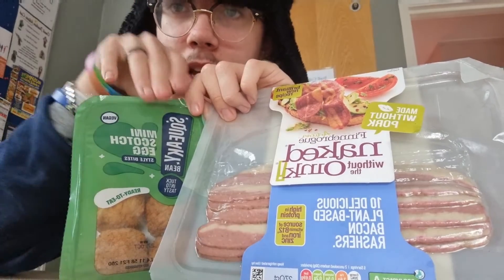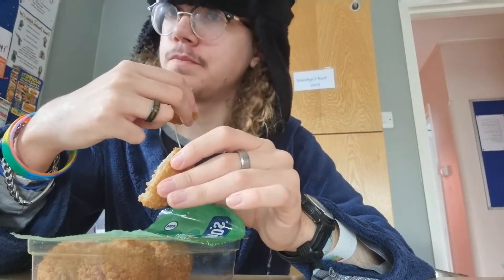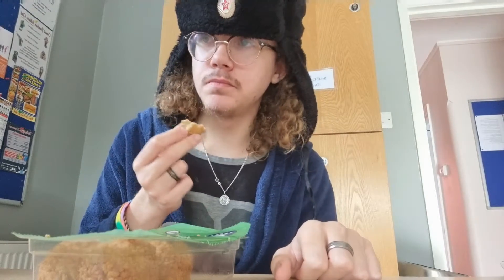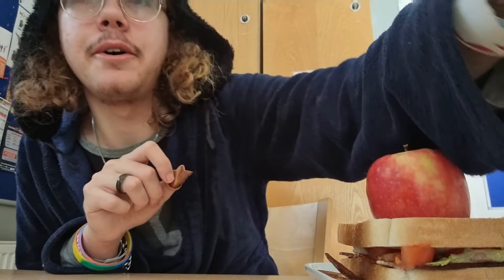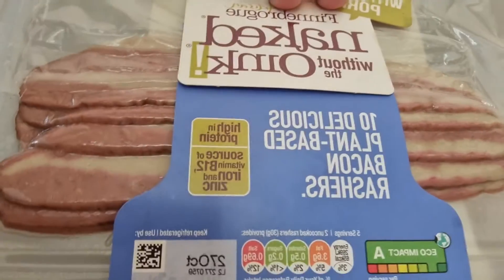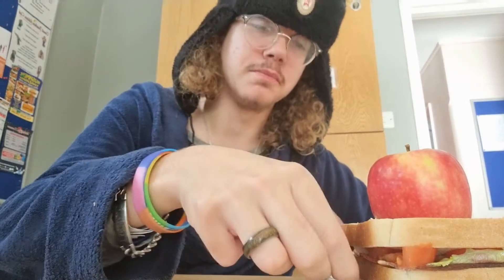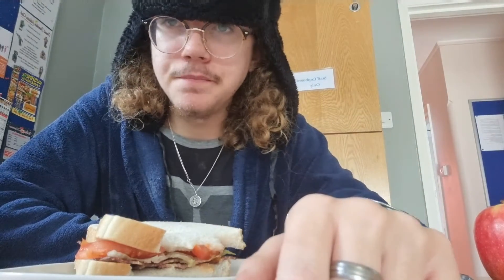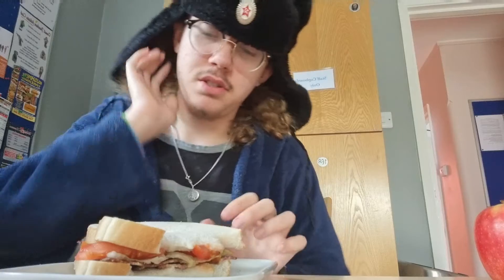My fourth taste test video